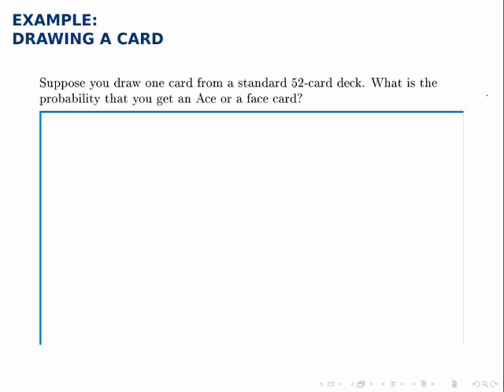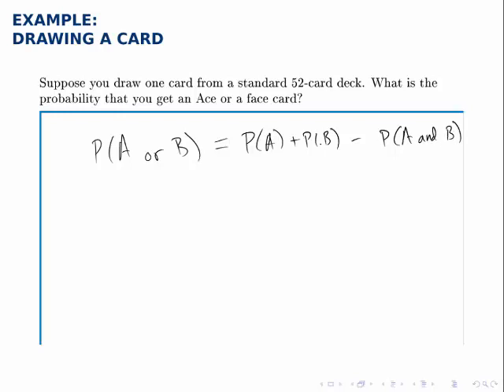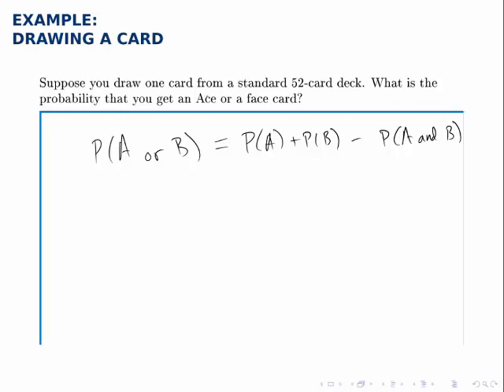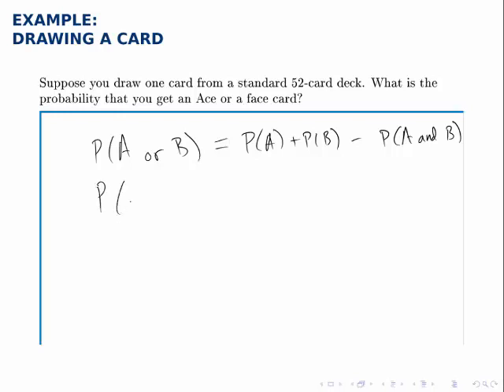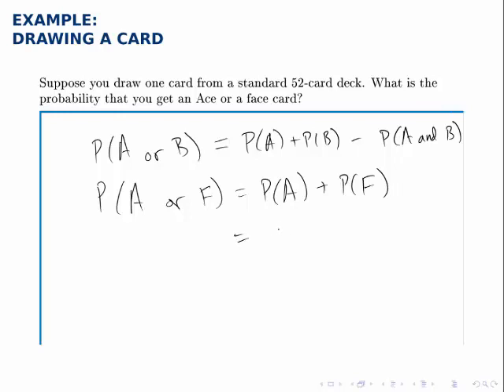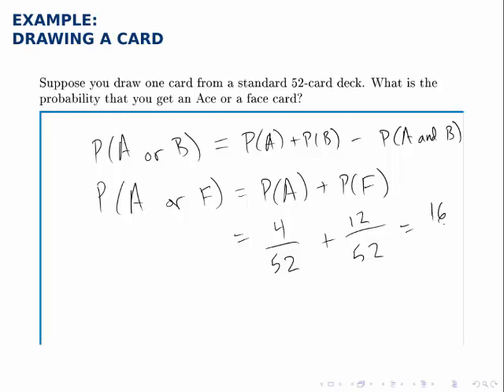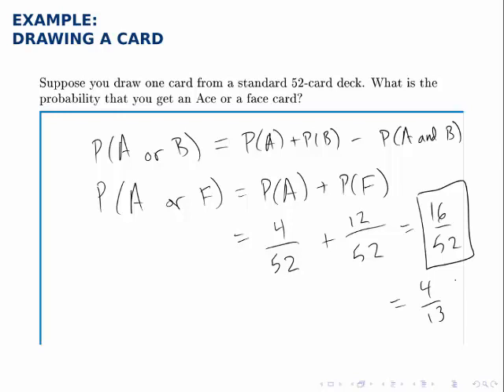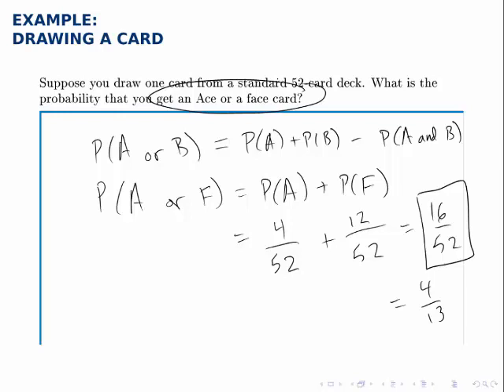Probability Example: Drawing a Card (OR with disjoint events)